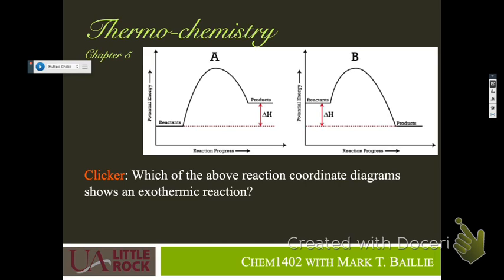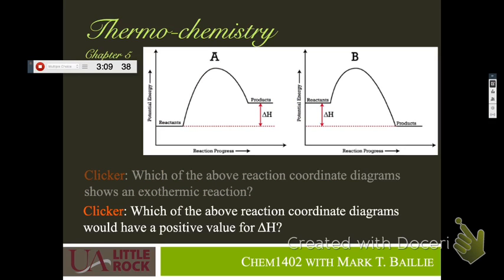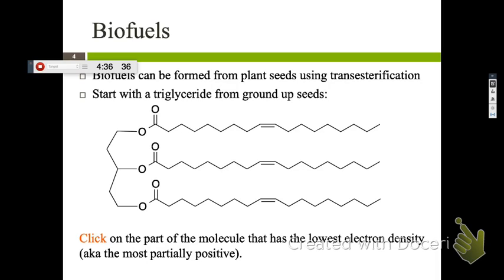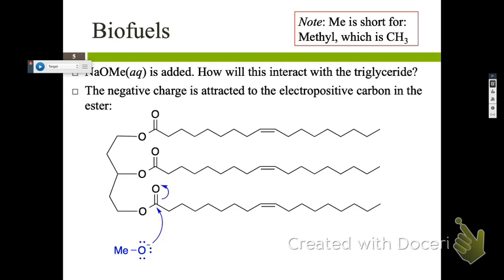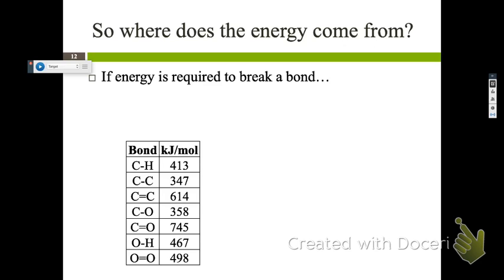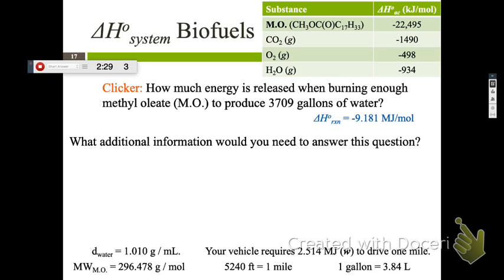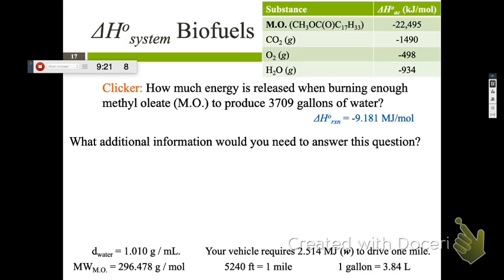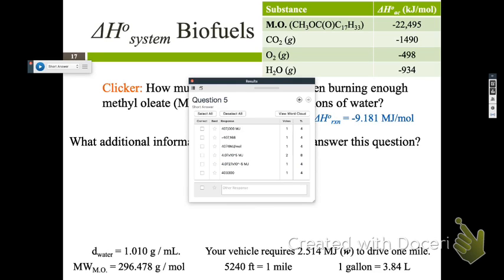18f CHEM - 11-16-2018